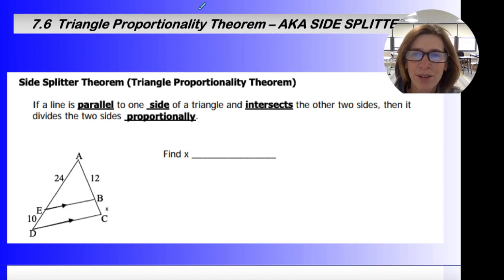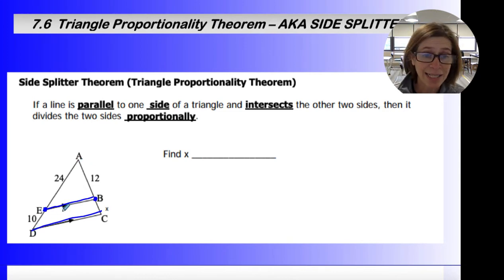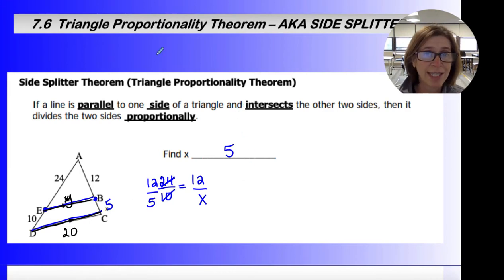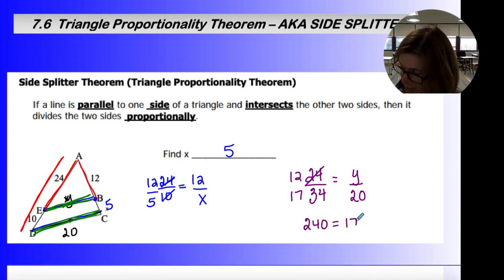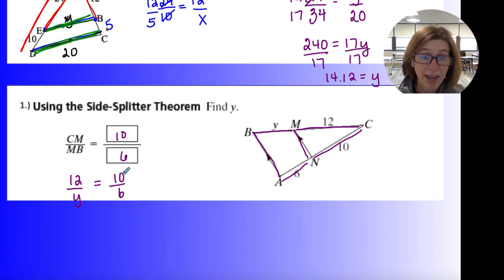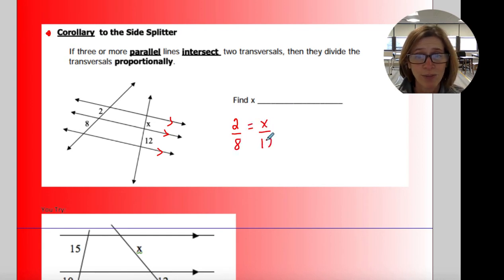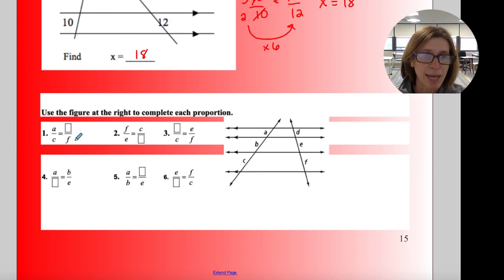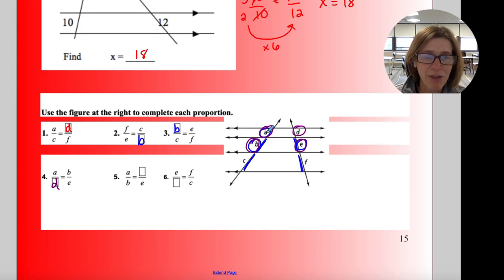Coach Fred's Geo ~ Triangle Proportionality Theorem